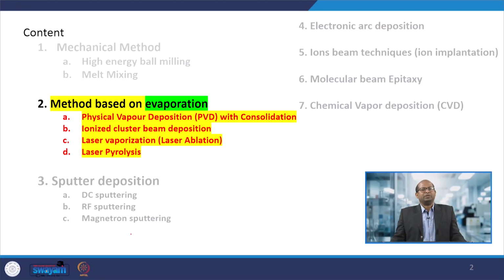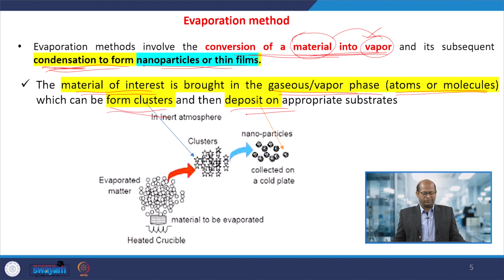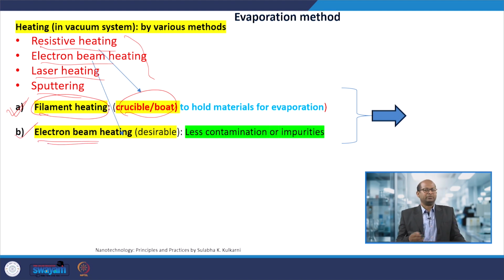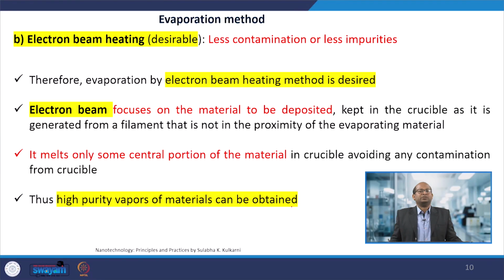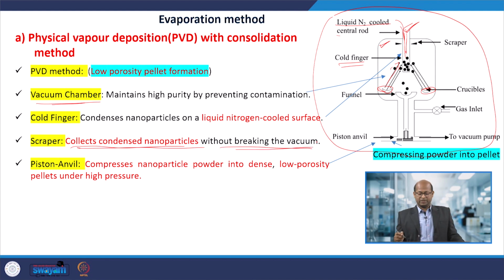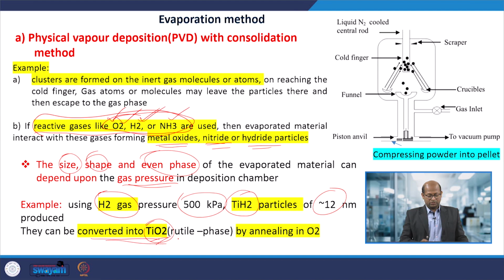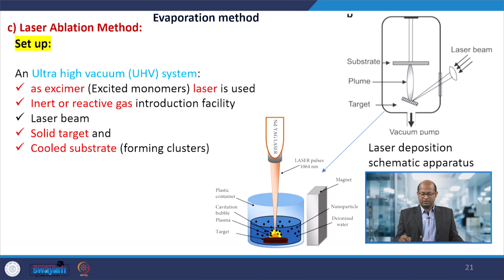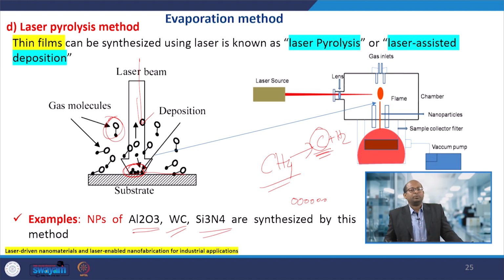Lecture 11 : Synthesis of nanomaterials - Physical method - II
Synthesis of nanomaterials: Physical method_ Evaporation method: PVD, Ionized cluster beam deposition, Laser vaporization, Laser pyrolysis